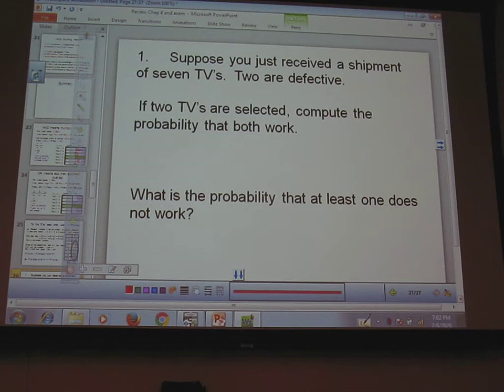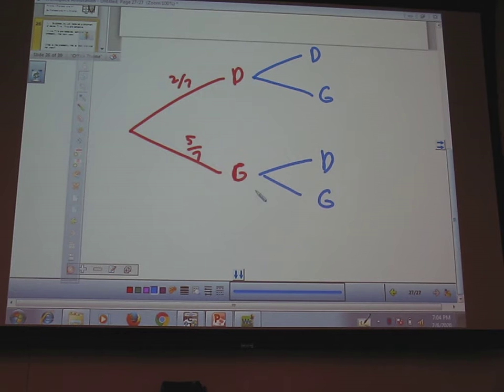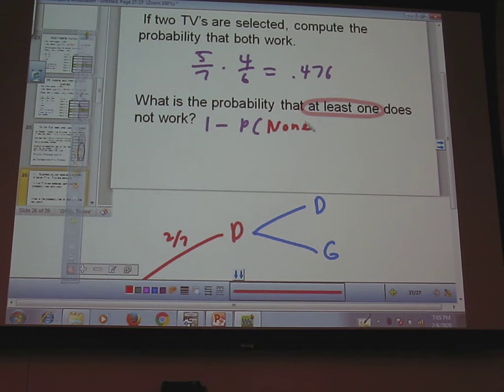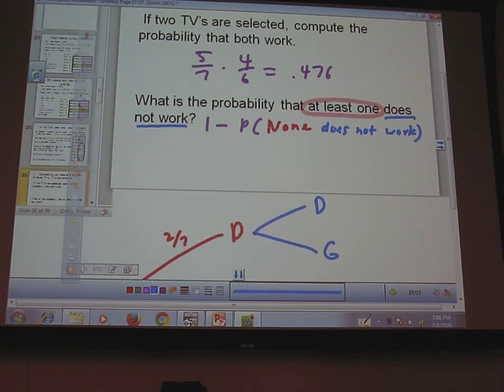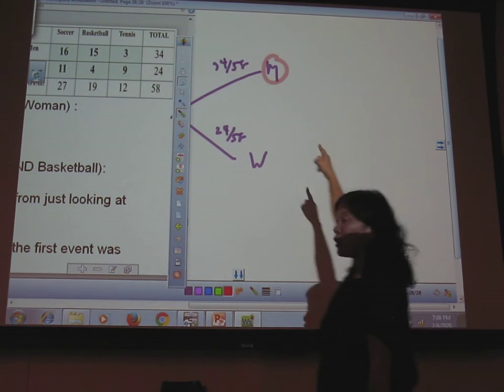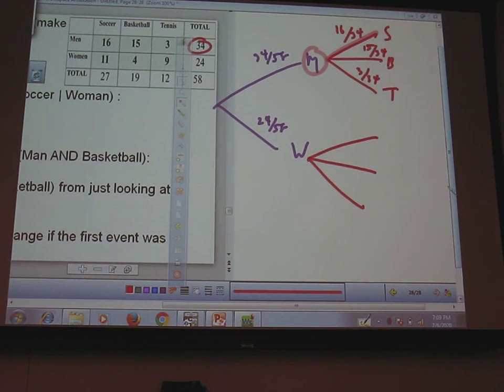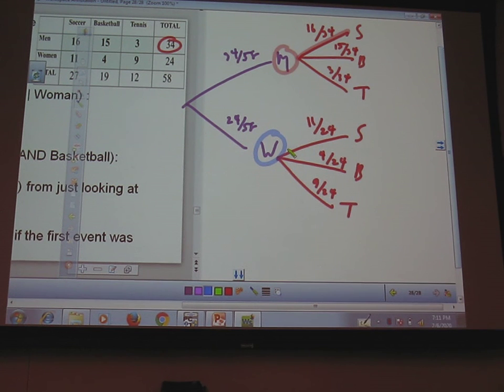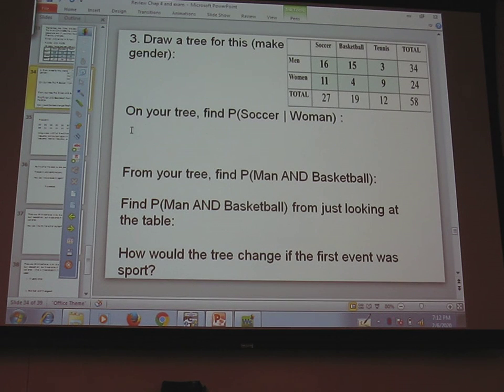Review Exam 1 eve part 3